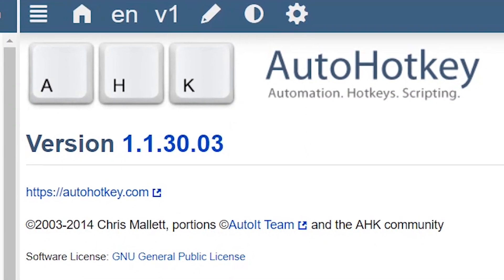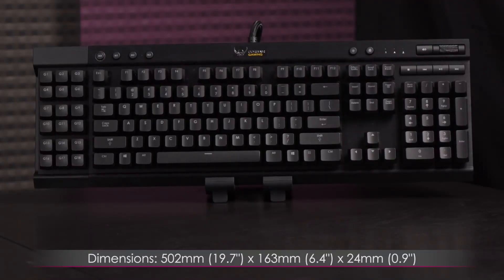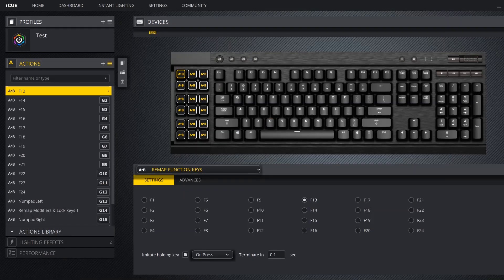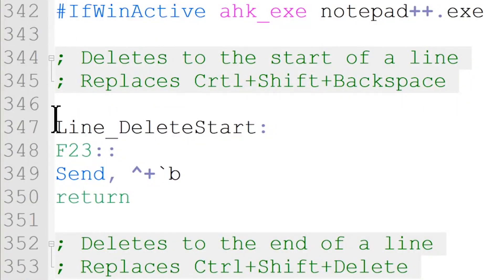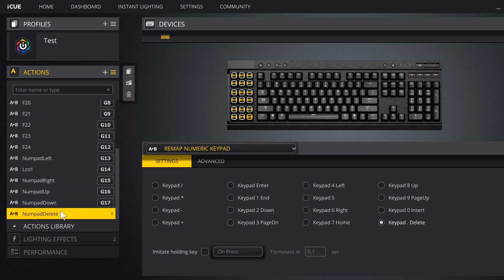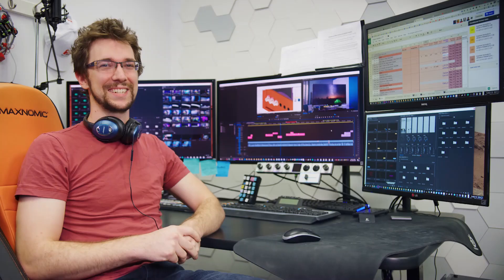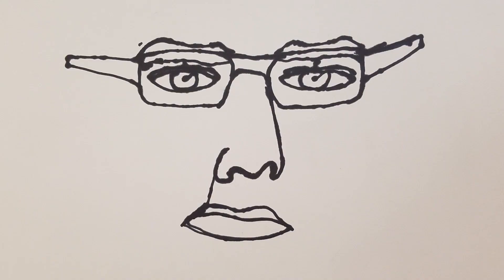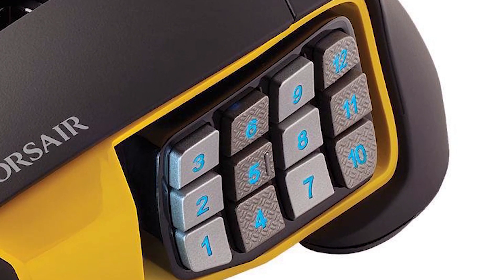Feature Request for AutoHotkey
This video was made as a test of my new microphone and to see how I'd do with a shorter production cycle on a project.

This an entry in MIAMAFV 2 Film Festival, a contest by BestGuyEver to motivate people to do video projects.